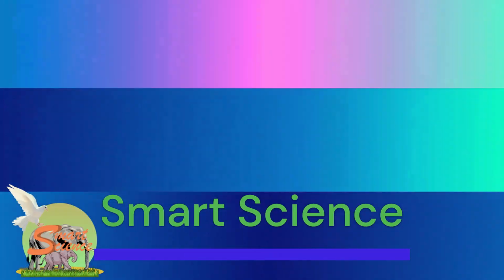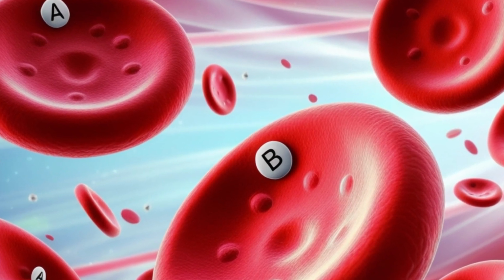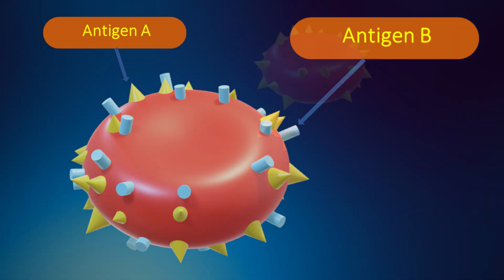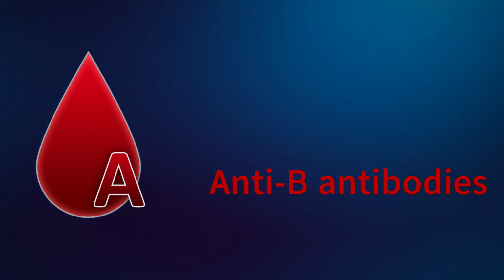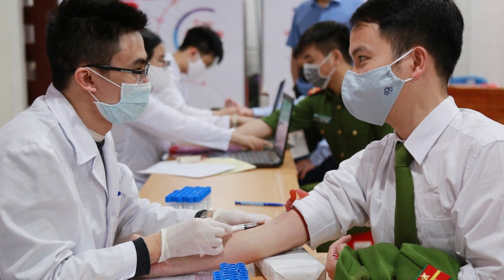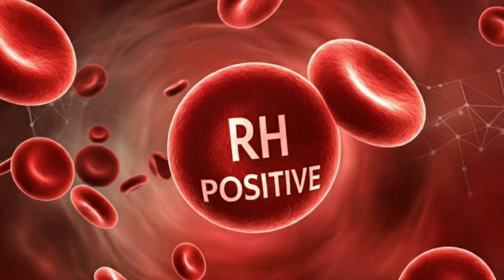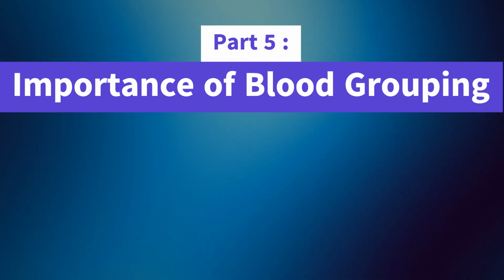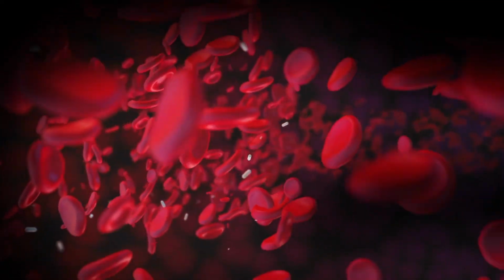Understanding the ABO Blood Group System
Description:
Unlock the secrets of the ABO blood group system in this easy-to-understand tutorial! 🌟 Dive into the science of antigens and antibodies, and discover why blood group O is the universal donor while AB is the universal acceptor. We'll also explain the crucial role of the Rh factor (+ and -) in blood compatibility.

💡 Perfect for Class 12 biology students, aspiring medics, or anyone curious about the marvels of human biology! Whether you're preparing for exams or just love science, this video will make complex concepts crystal clear.

🔍 In This Video, You’ll Learn:

What antigens and antibodies are.
How ABO blood groups are classified.
Why O is the universal donor and AB the universal acceptor.
How the Rh factor affects blood transfusions.
The life-saving importance of knowing your blood type.

👉 The Human Circulatory System Explained
👉 How the Immune System Fights Diseases
👉 Basics of Genetics: DNA and Inheritance
👉 How Enzymes Work: A Complete Guide
👉 The Structure and Function of DNA
👉 What Happens During Photosynthesis?
👉 Cell Division: Mitosis and Meiosis Made Simple